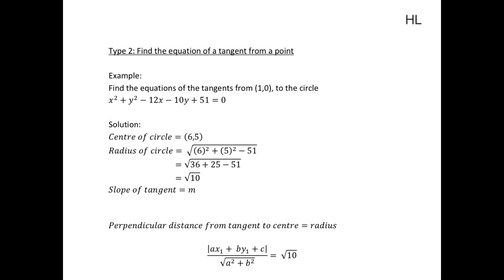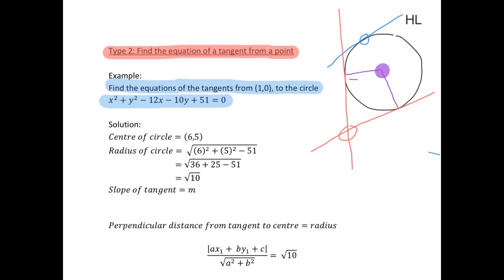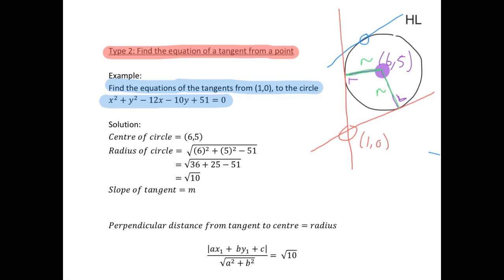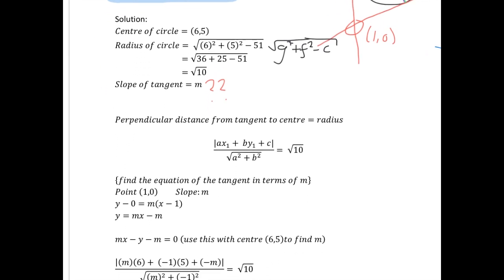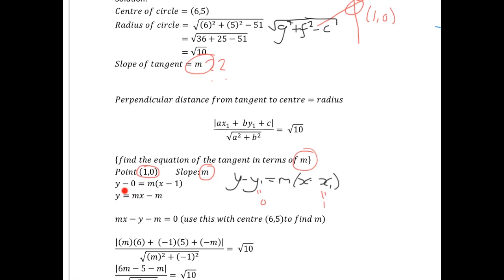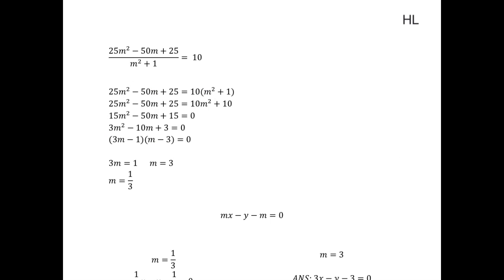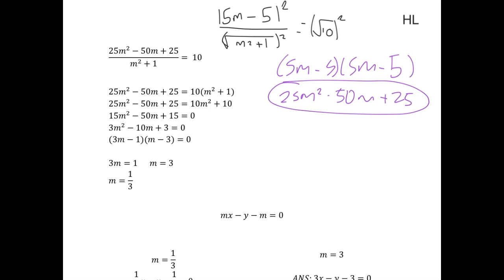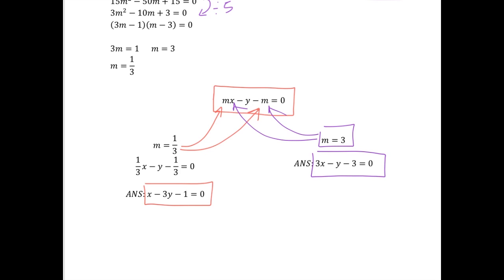2.2b.13 | tangents to circles part 2 | HL